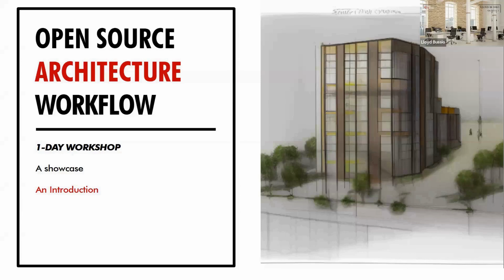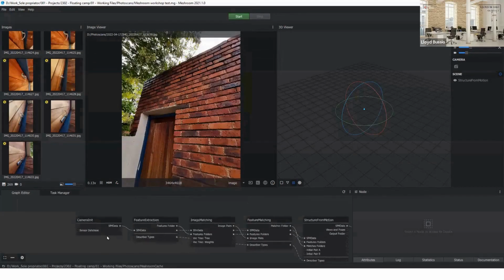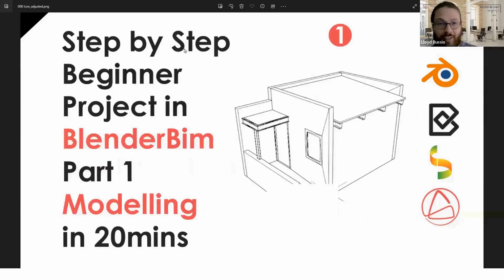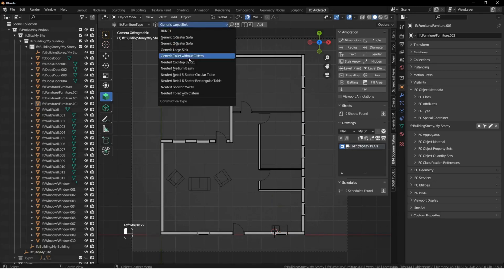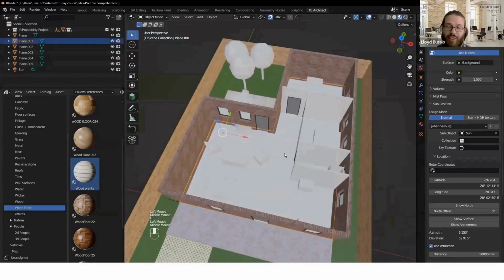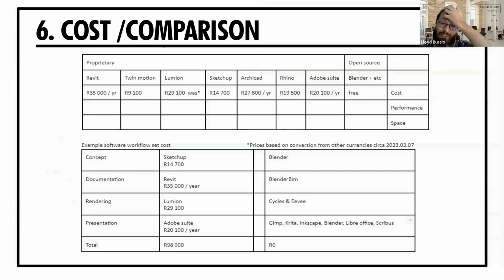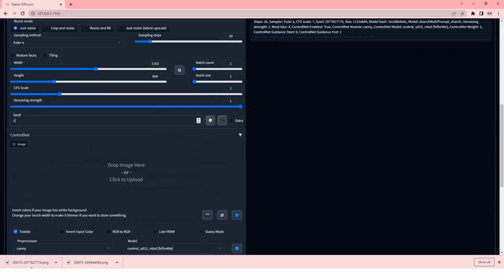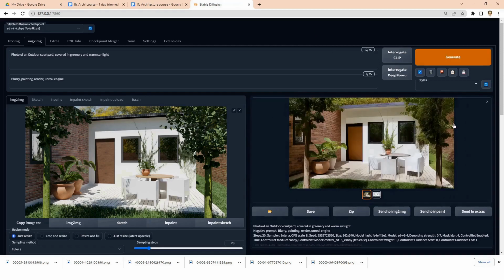Open Source Architecture Workflow - Intro Course - in 1hr40mins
This is a free course / workshop that covers:
an Introduction to an Open Source Architecture workflow,

it is catered to a South African Audience however everything shared is applicable to any professional in the AEC industry or person generally interested.

For those who regularly watch this channel, this video is a slight departure and generally covers information / programs that complement BlenderBim, if this is not interesting to you, that is completely understandable, however I implore you to skim and see if any of the chapters might spark your interest.

Links found below

Chapters:
00:00   1 - What is Open Source?
09:50   2 - Photogrammetry
19:28   3 - Concept & Geometry Nodes
26:15  4 - BlenderBim - Documentation
46:16   5 - Blender - Presentation
01:07:13  6 - Cost Comparison
01:13:46  7 - AI Image Generation - Stable Diffusion

Recommended channels for architects & those interested:

 @Dion Moult